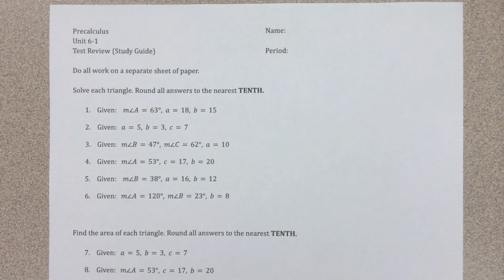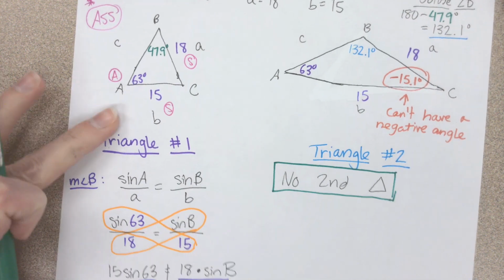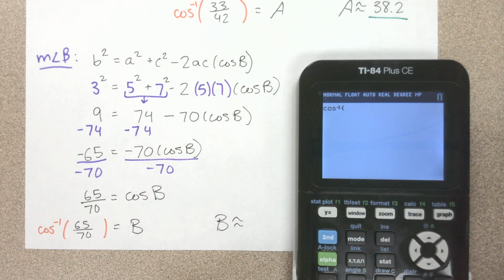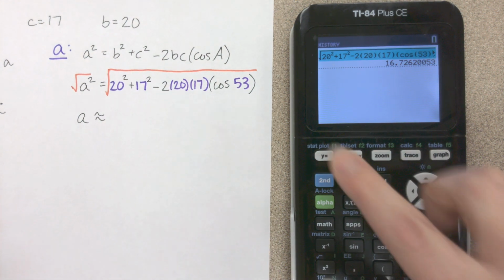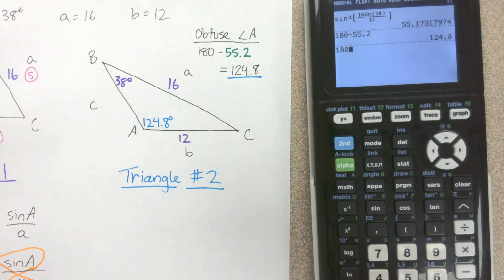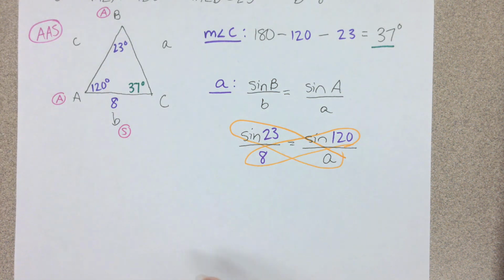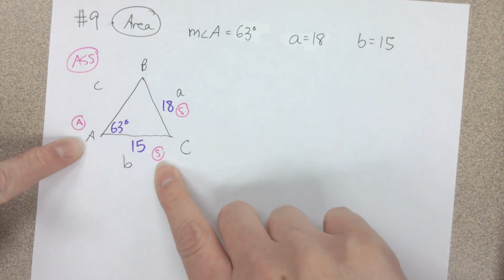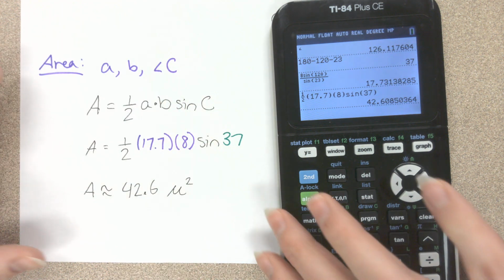(Precalculus) Unit 6-1: Test Review (Study Guide) Walkthrough